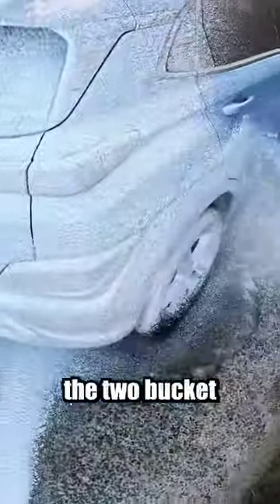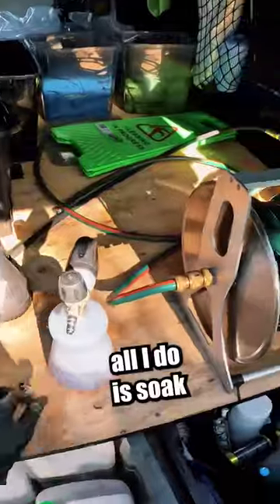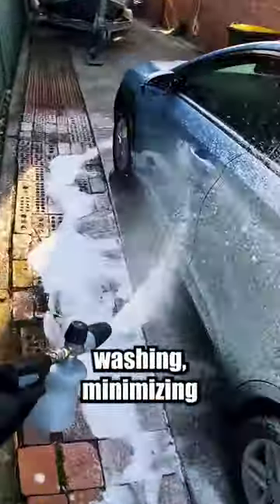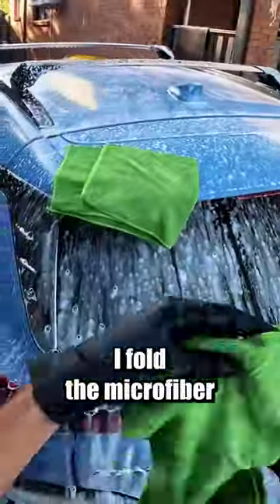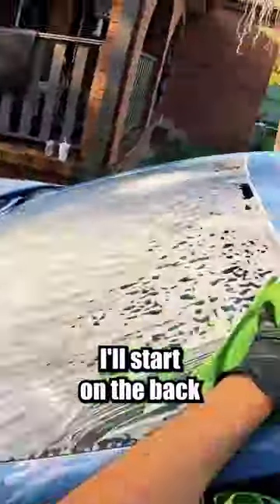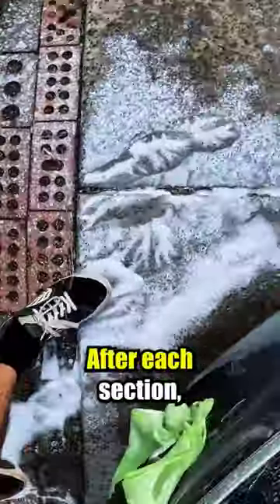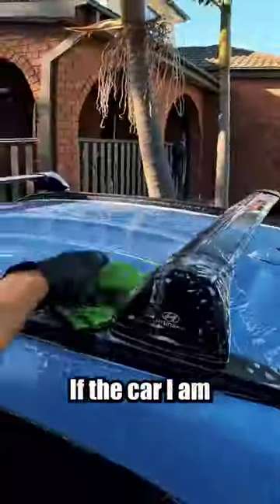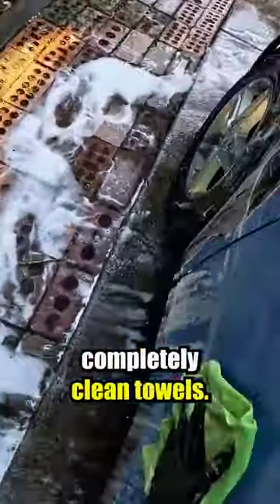Why I stopped the 2 Bucket Method